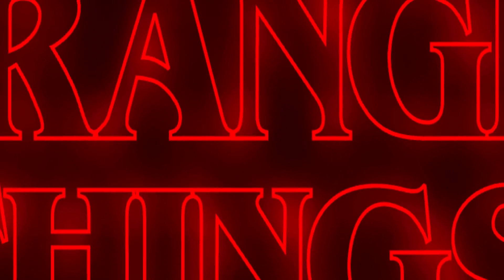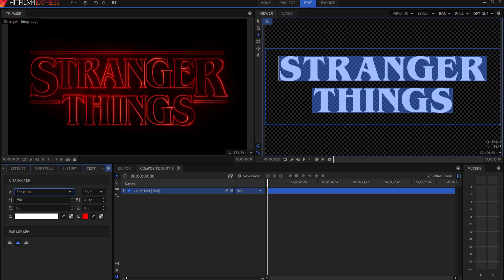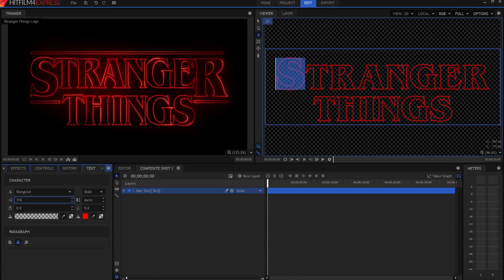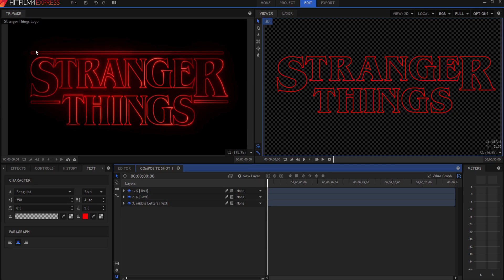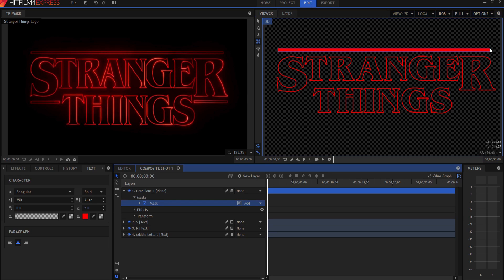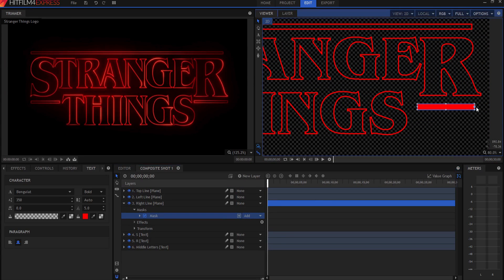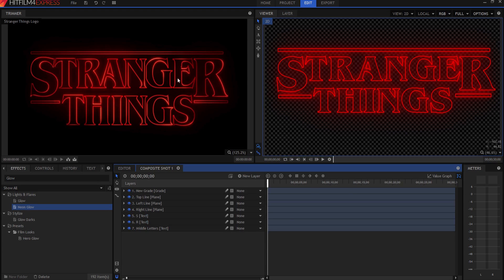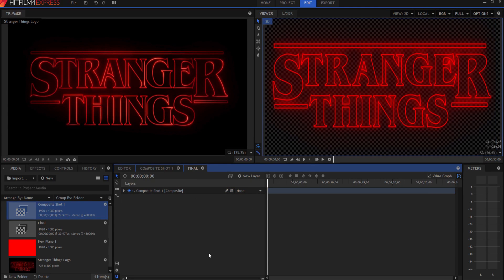How to Create the Stranger Things Logo in Hitfilm Express!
Do you want to make a Stranger Things Fan Film? Do you need to create the logo? Let's do it... for FREE!

Please Note: This video was made in HitFilm Express Version 4 in April, 2017, so this is a pretty old video. In the newer versions of HitFilm, the effect is now even easier to achieve!

Note from the Composer:
A Stranger Things style theme I created that is free to use without copyright. It is 80's synth style music similar to last years "It Follows" and "Stranger Things". This is the first song I have ever created so I hope you like it.